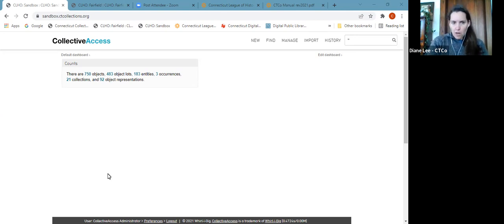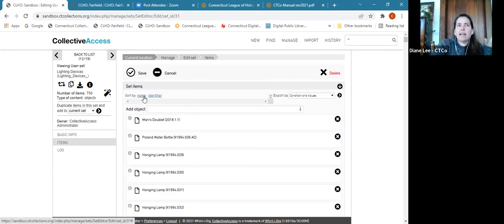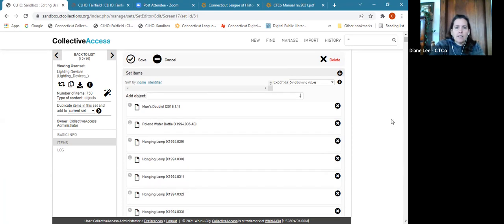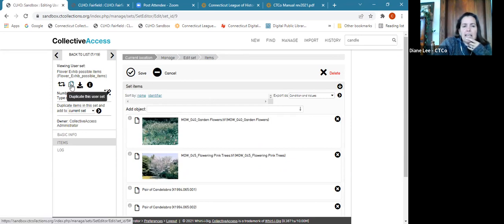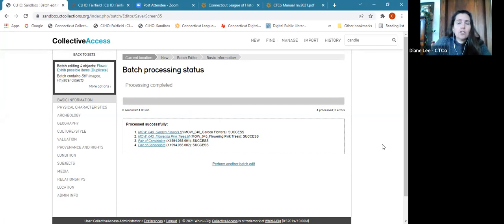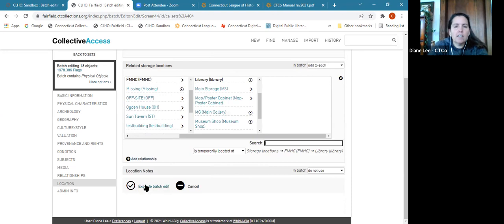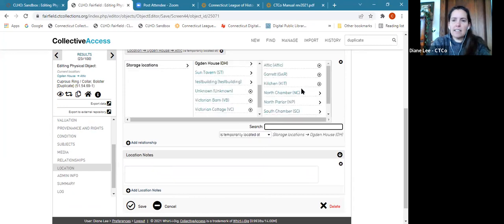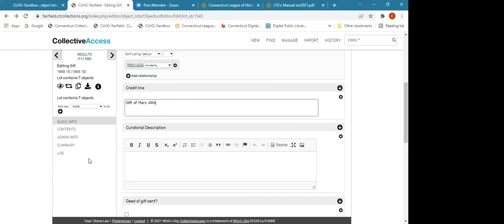2022-2 CTCo Office Hours - Sets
Office Hours for February discuss using Sets in CollectiveAccess.  What they are, and some of the things you can use them for.